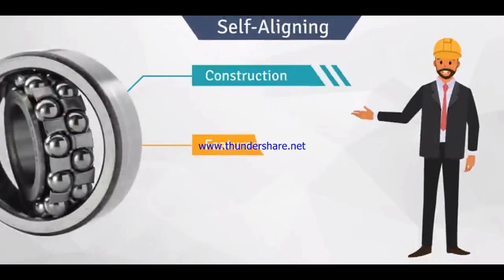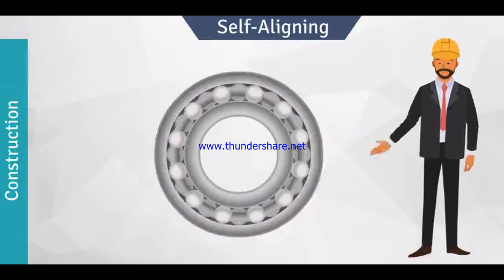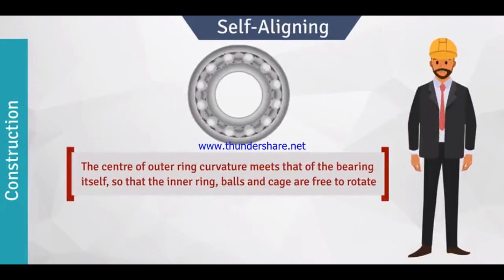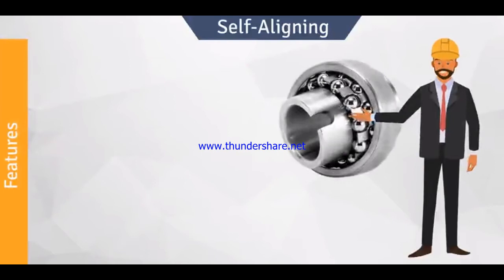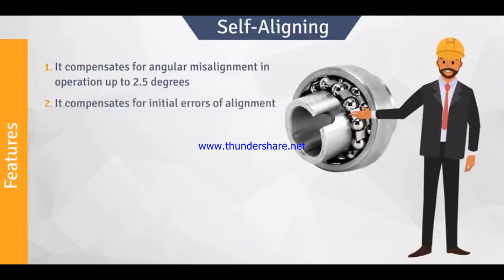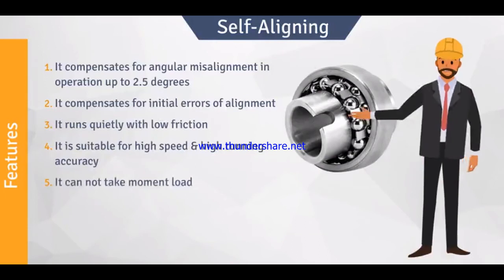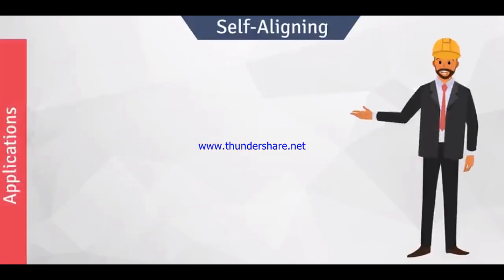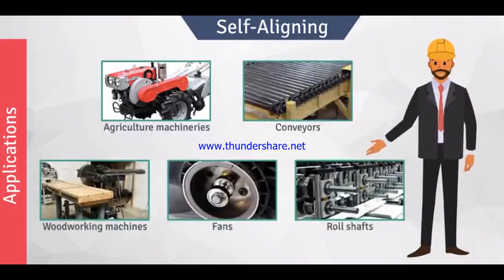क्या होता है Self align ball bearing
My previus video angular contact bearing